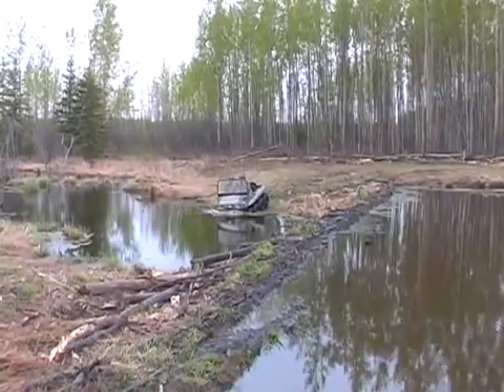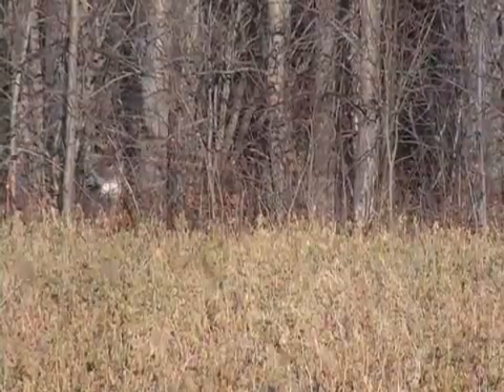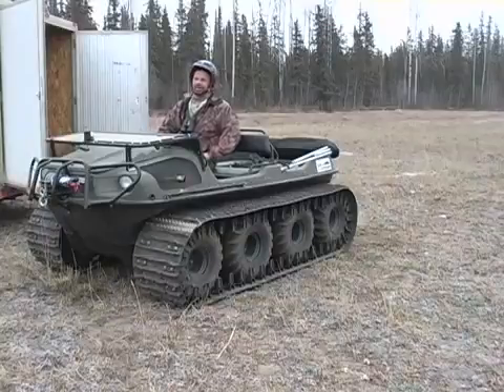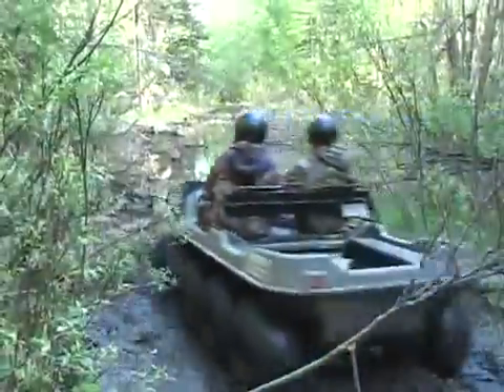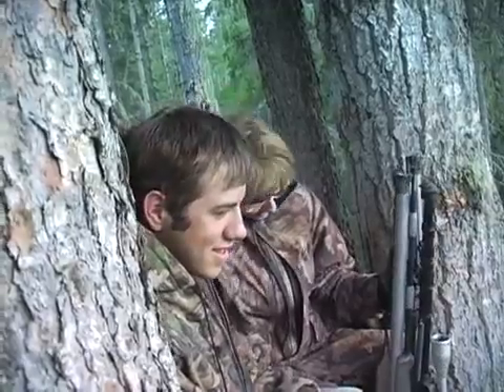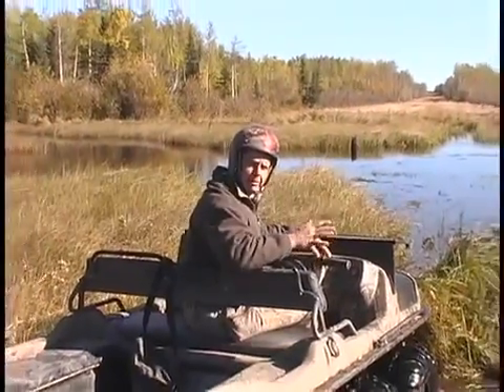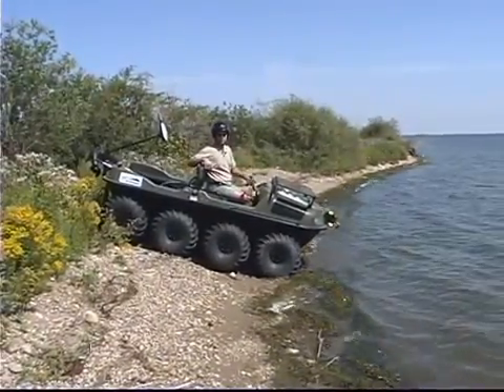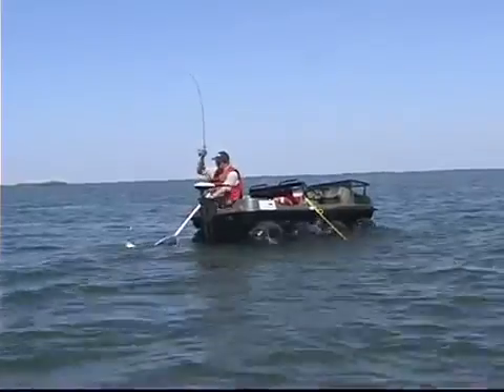Outdoor Quest Hunting